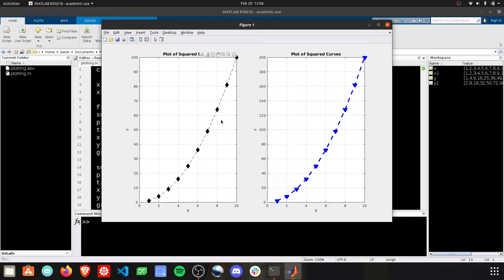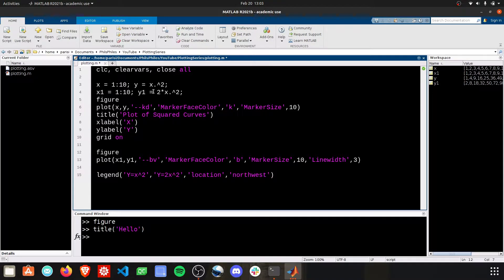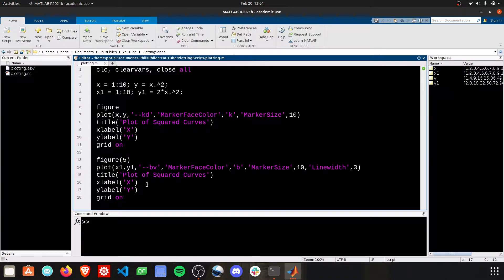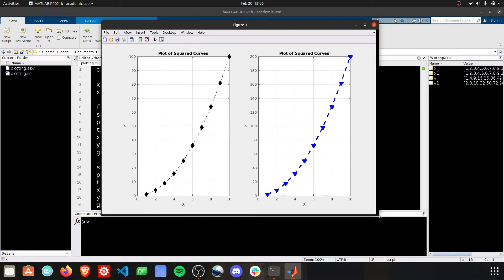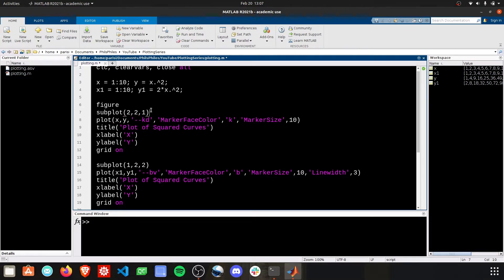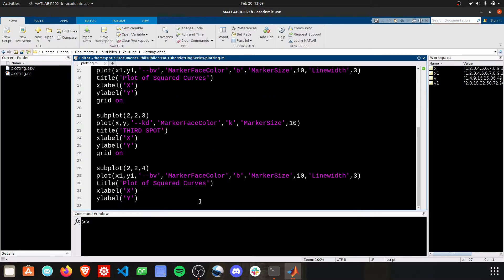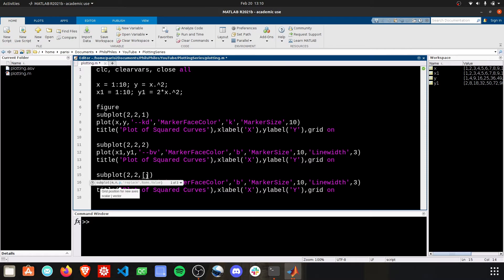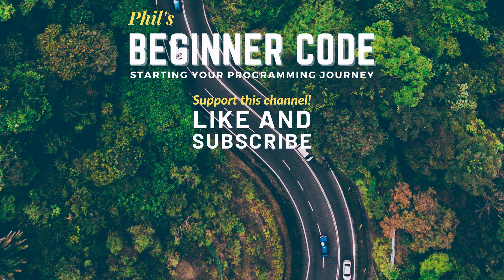How to Make Figures and Subplots for Plots and Graphs in MATLAB | MATLAB Plotting Series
How to Make Figures and Subplots for MATLAB Plots and Graphs. Side-by-Side and 2x2 grid of graphs. figure() and subplot() to create plot layout.

CHAPTERS
0:00 Intro
0:23 Creating Figures
1:11 Plots on Separate Figures
2:19 subplot() Function
3:25 Side-by-Side Subplot
4:07 2x2 Subplot
5:53 Clean Up Plotting Code
6:33 Stretch Plot across Subplots